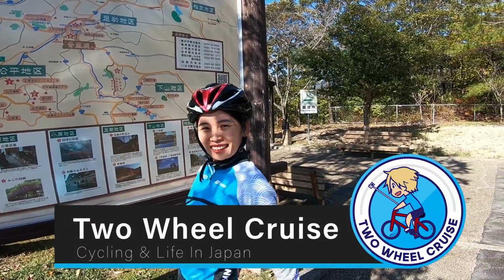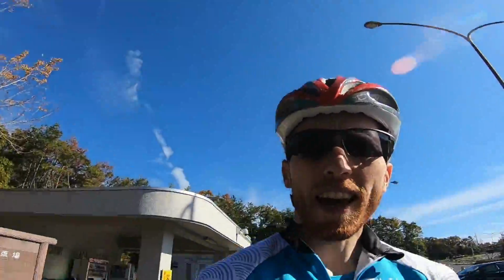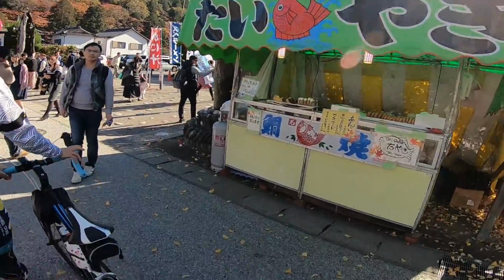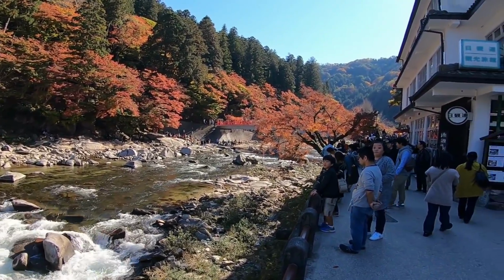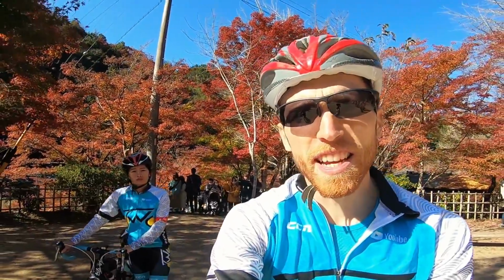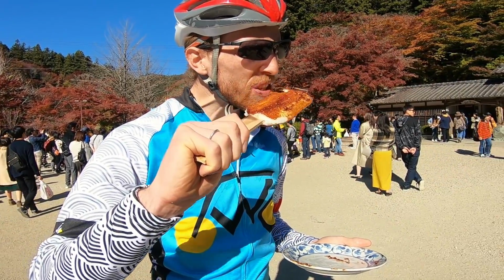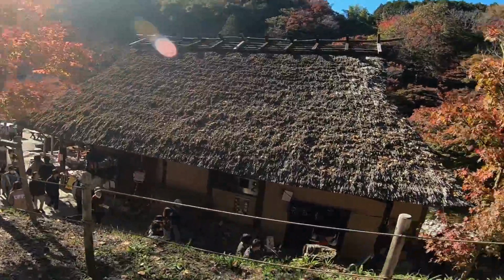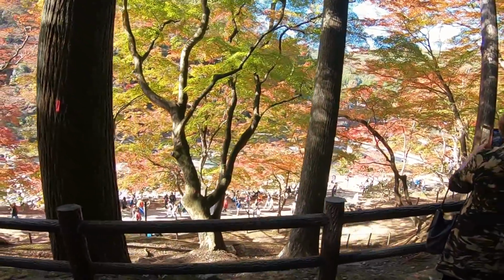Autumn Cycling in Japan at Korankei, Toyota ロードバイクで 香嵐渓 紅葉 サイクリング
Today my wife Thuong and I are cycling over to one of the top Autumn leaves viewing spots in Aichi (愛知), Nagoya (名古屋), etc.. Korankei Valley (香嵐渓) in Asuke (足助), Toyota (豊田).

今日のサイクリングは奥さんと一緒にロードバイクで愛知県の有名な紅葉スポットに行ってみました！香嵐渓です！

Most people go here by bus, and it can get really busy with traffic jams since most roads over here are single lane. Fortunately for us, it's only about a 30 km cycle away and we can go most of the way on the cycling path along the Sanage mtn Green Road path. If you're interested in seeing our route, here's our ride on Strava.

November is in my opinion the best time to cycle in Japan. The weather is nice and cool. Not too hot and not too cold, and the colorful leaves (red, yellow, green) are absolutely stunning. Having no humidity after a long hot & humid summer is also pretty great.

We also grabbed some gohei-mochi, a must eat snack while cycling around Japan. Popular any time of the year, but especially in the Fall.

👍 Thumbs Up & Share! 👍

🎼 Music 🎼
Blue Skies - Silent Partner
After School - Lakey Inspired
BGM Nova Syndrome